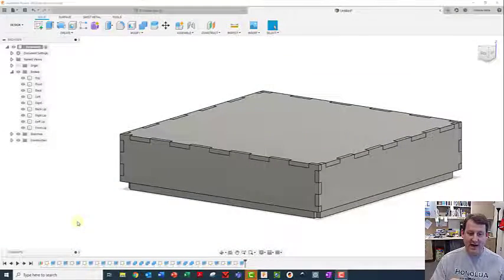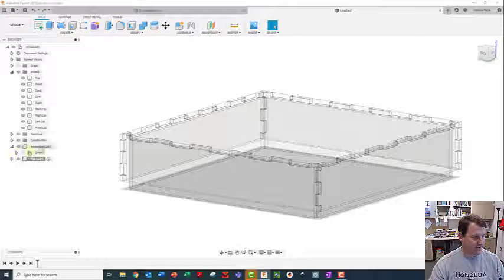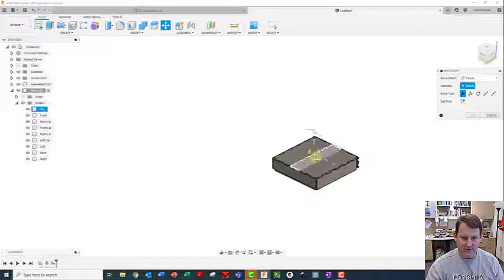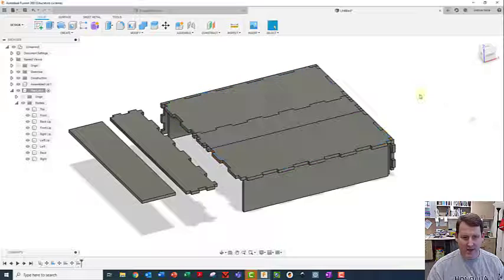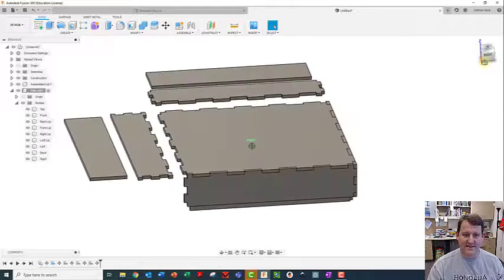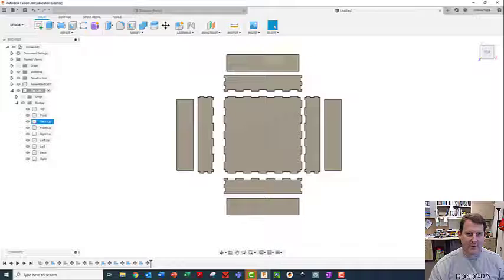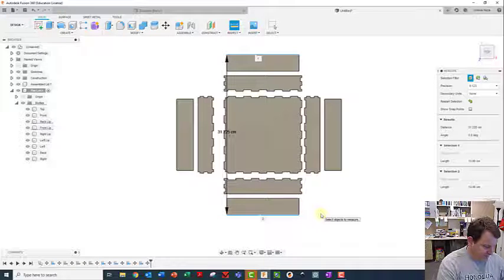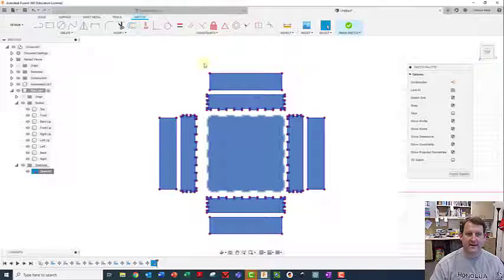Making an Inset Box Lid Part 4 of 5